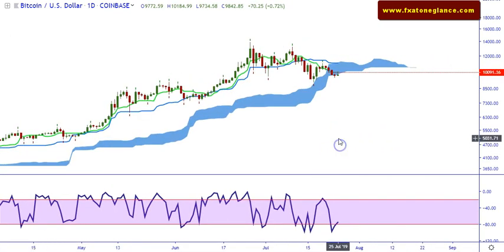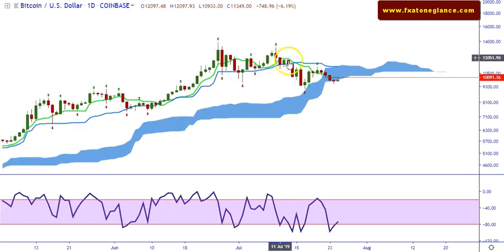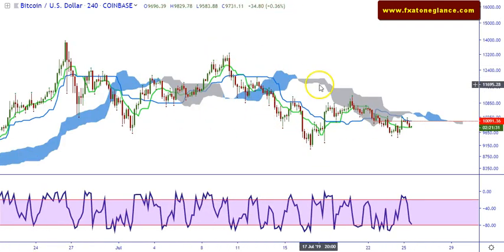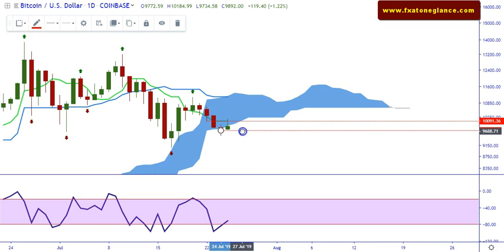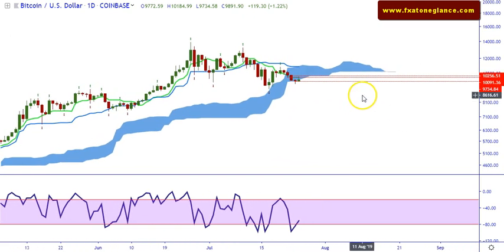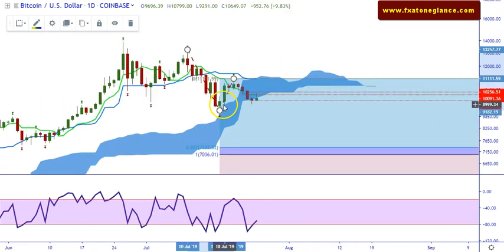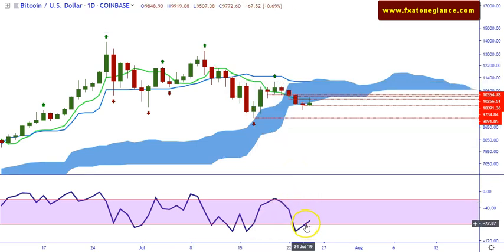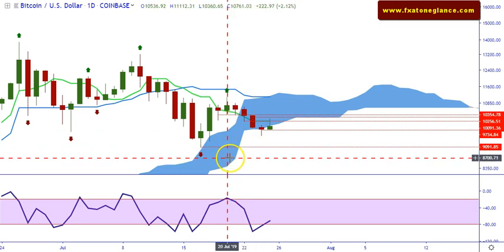BTC vs USD Trade Setup 7 25 19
In this video, I am discussing a BTC vs USD trade opportunity. If you like this video, please let me know. and we are still offering the Lifetime Membership for a one time fee of $250.